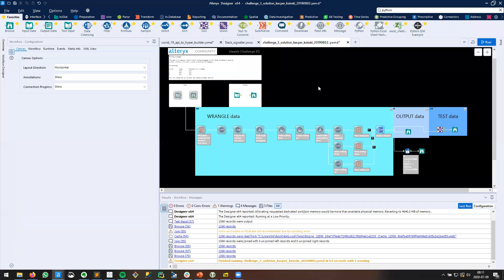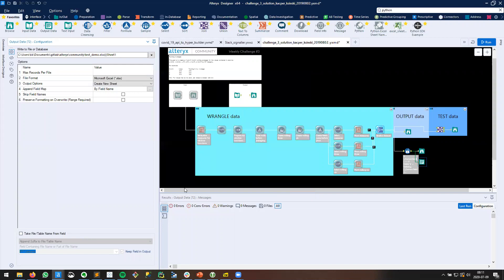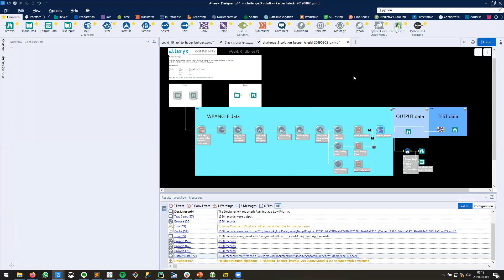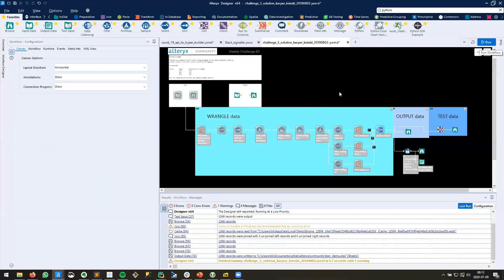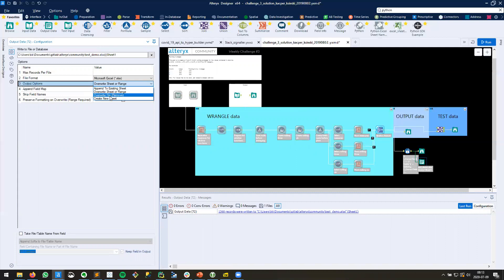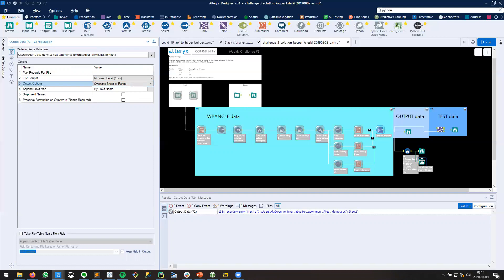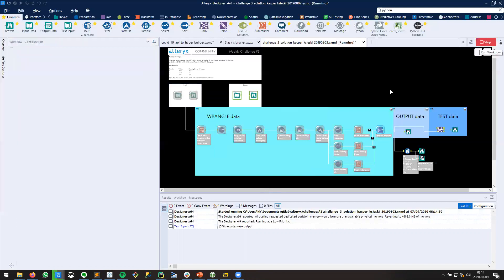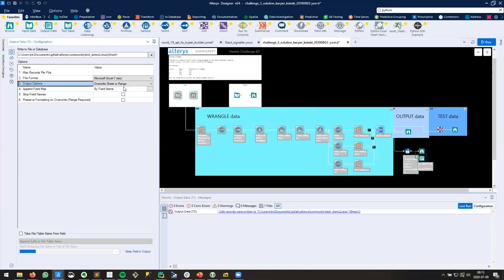Alteryx Tips & Tricks Excel Overwrite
Master writing Excel by decoding the hidden language of the Alteryx Output Options